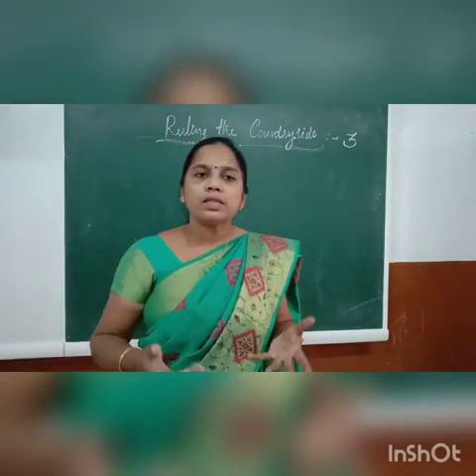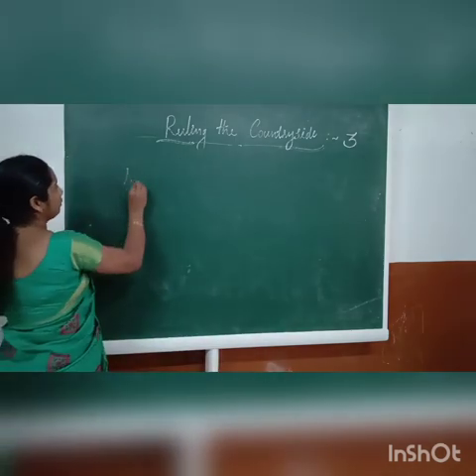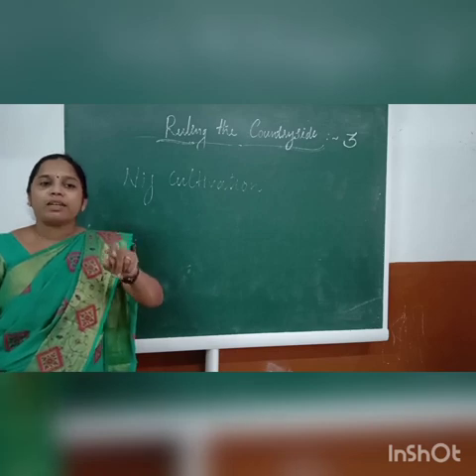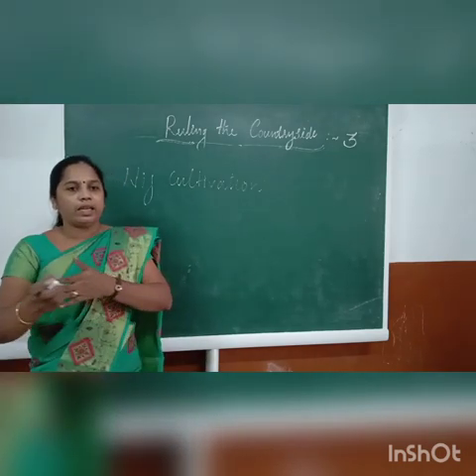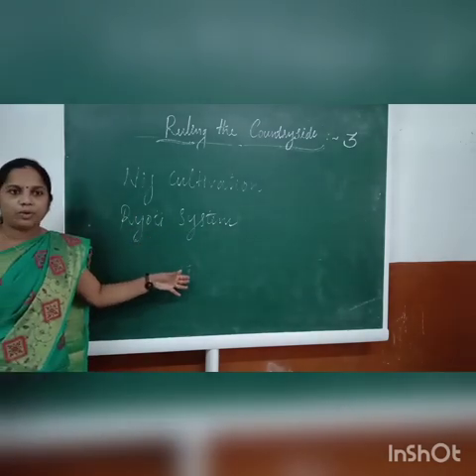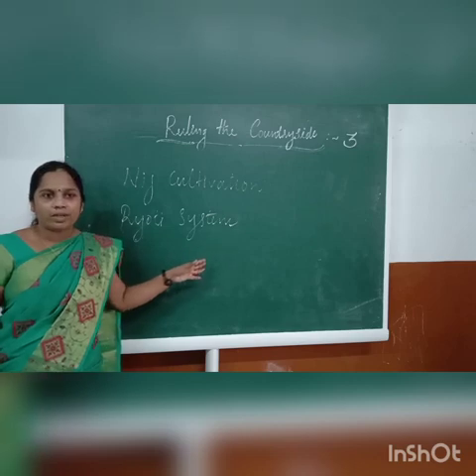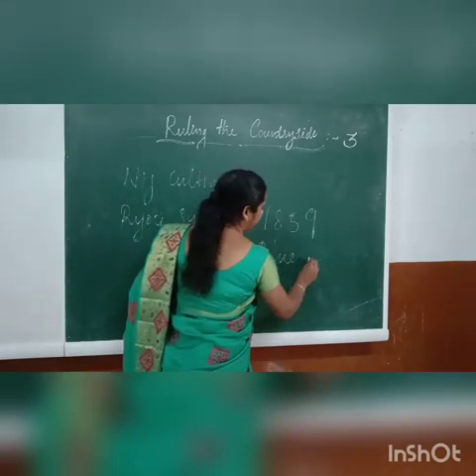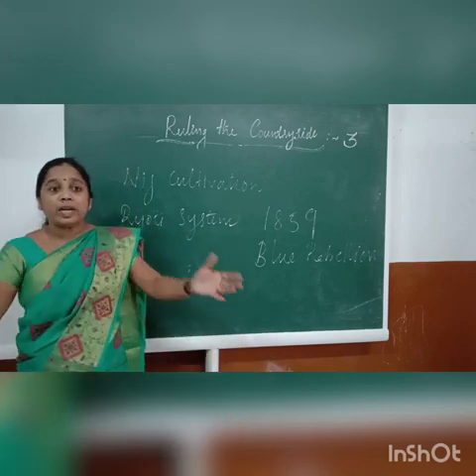Class 8 History module 12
Ruling the countryside